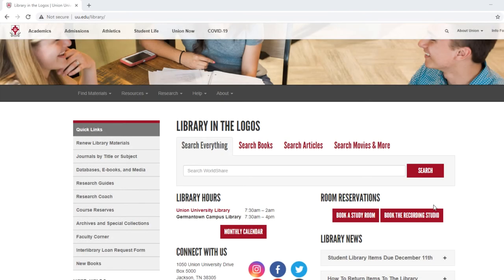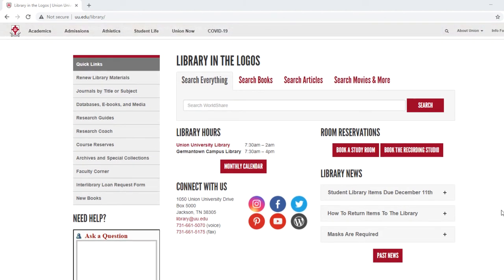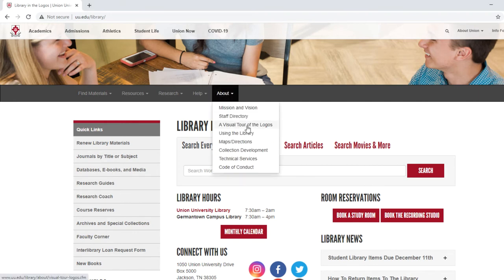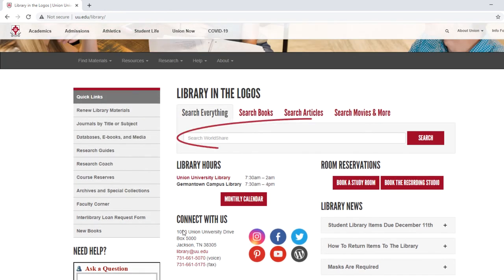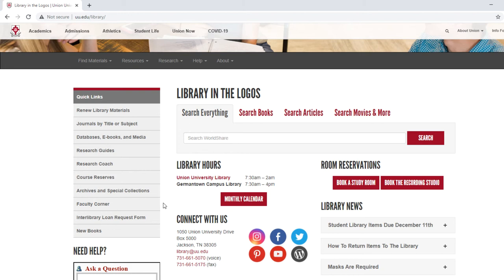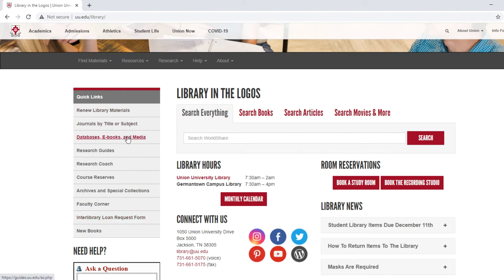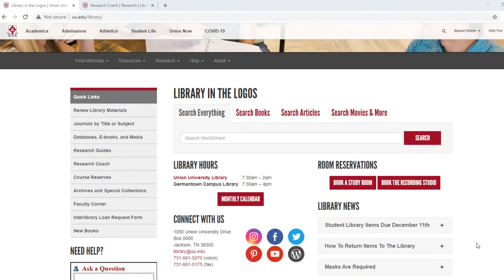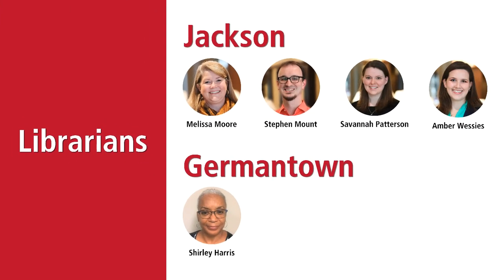Navigating the Library's Website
Learn your way around the Library's website.